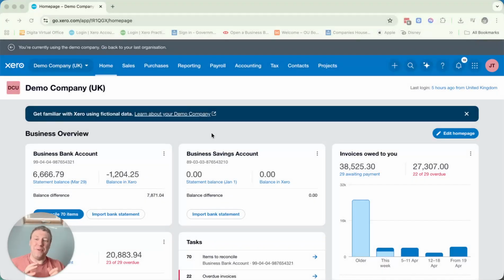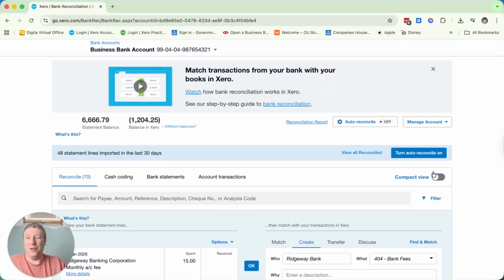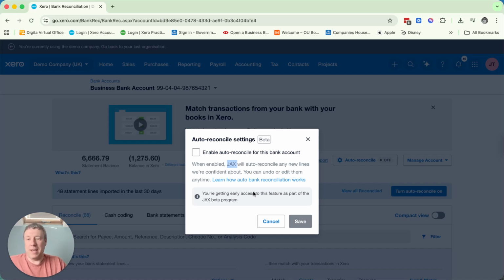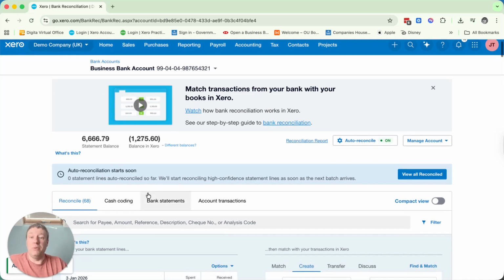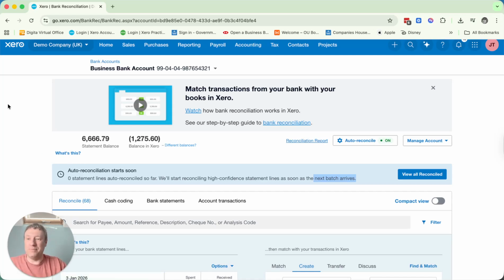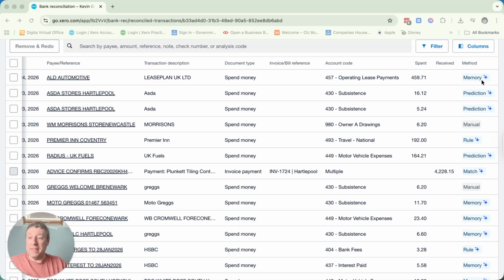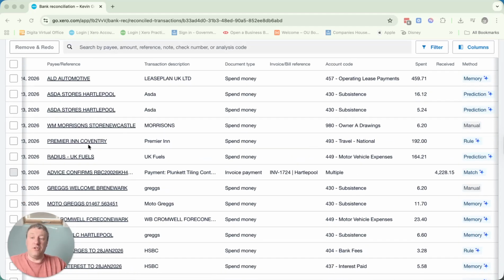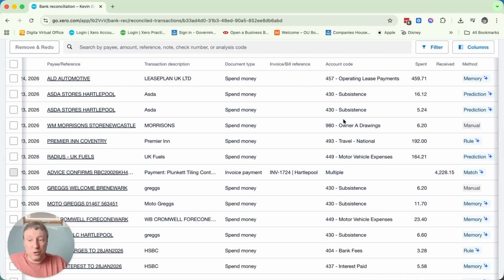Xero Auto Reconcile Explained (This Changes Everything)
If you’re manually reconciling transactions in Xero, you’re wasting hours.

In this video, I’ll show you how Xero’s Auto Reconcile feature works and how it can automate most of your bookkeeping using AI.

You’ll learn:

What Xero Auto Reconcile is and how it works
How to turn it on
Why you should reconcile once before using it
How bank rules improve accuracy
What to check before trusting it fully

I’ll also show a real example using live client data so you can see how accurate it actually is in practice.

This is perfect for:

Sole traders
Landlords
Small business owners using Xero

If you’re preparing for Making Tax Digital, this is one of the biggest time-saving features you can use.